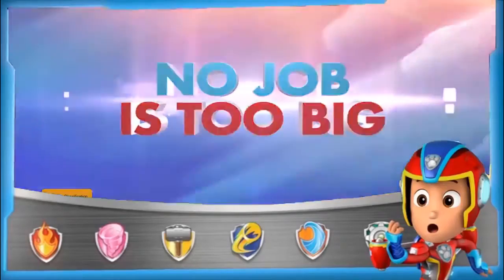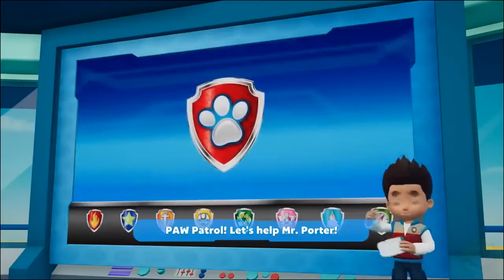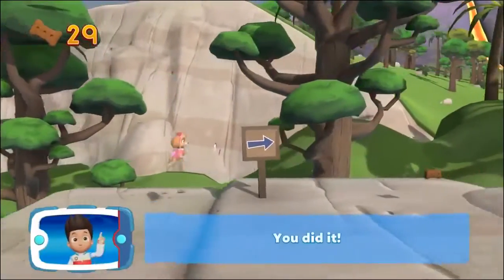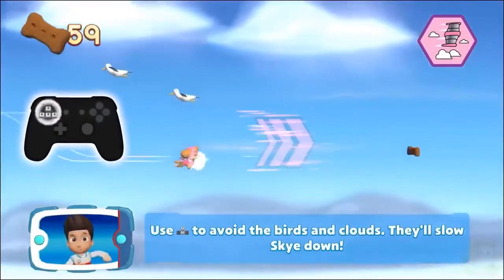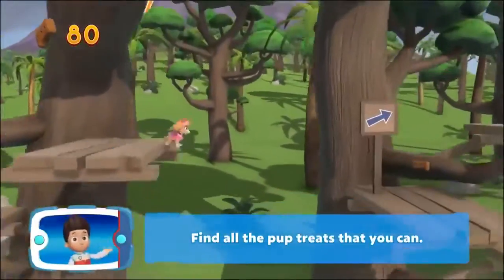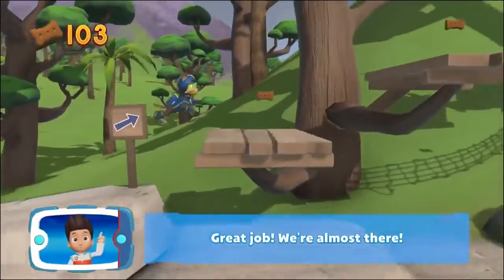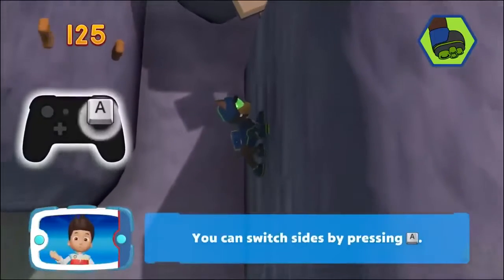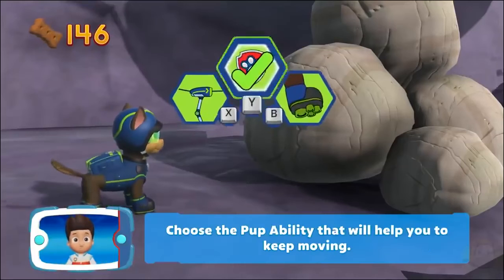Paw Patrol Mission PAW Mighty Pups Team Skye, Chase Training Day Nickelodeon Kids Games